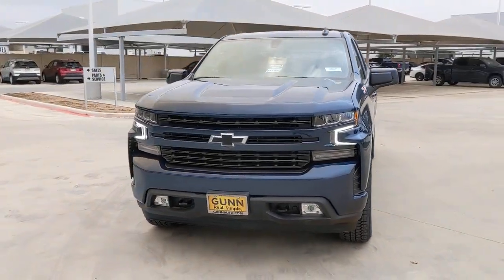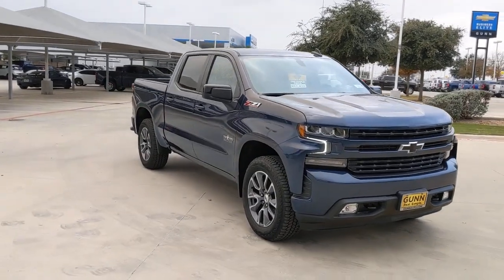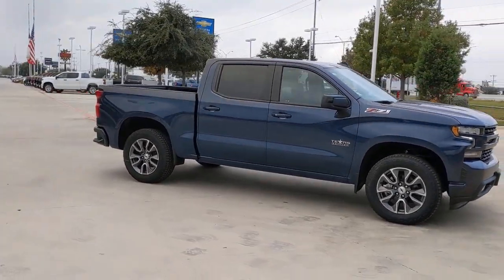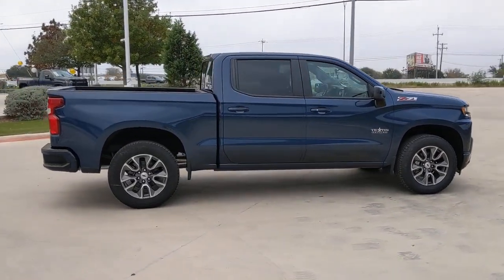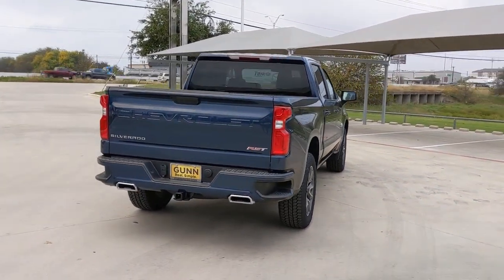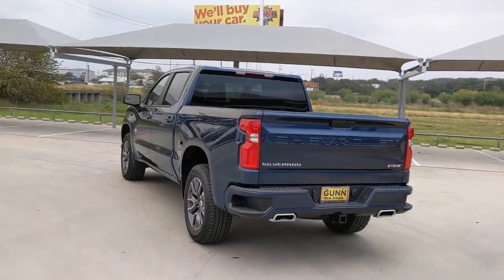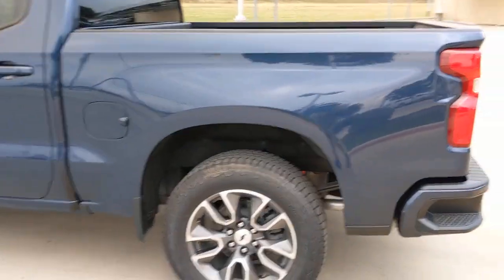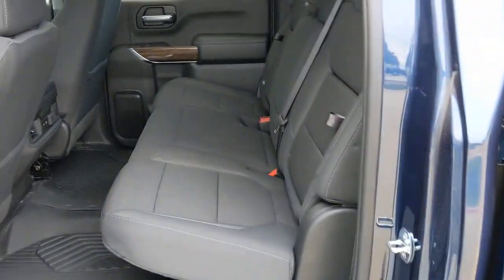2021 Chevrolet Silverado 1500 San Antonio, Houston, Austin, Dallas, Universal City, TX C211728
2021 Chevrolet Silverado 1500
2021 Chevrolet Silverado 1500 RST - Stock#: C211728 - VIN#: 3GCUYEED7MG443749

Gunn Chevrolet
12602 IH 35 North

2021 Chevrolet Silverado 1500 RST
GVWR  7100 LBS. (3221 KG),LPO  ALL-WEATHER FLOOR LINERS  1ST AND 2ND ROWS  (includes Z71 logo on front mats),Z71 OFF-ROAD AND PROTECTION PACKAGE  includes (Z71) Z71 Off-Road suspension  (JHD) Hill Descent Control  (NZZ) skid plates  (K47) heavy-duty air filter and Z71 hard badge Includes (WPQ) Protection Package and (AAK) All-weather Z71 floor liners  LPO.,HILL DESCENT CONTROL,AIR FILTER  HEAVY-DUTY,AUDIO SYSTEM  CHEVROLET INFOTAINMENT 3 SYSTEM  8 diagonal color touchscreen  AM/FM stereo. Additional features for compatible phones include: Bluetooth audio streaming for 2 active devices  voice command pass-through to phone  wired Apple CarPlay and Android Auto capable. (STD),SKID PLATES,COOLING  EXTERNAL ENGINE OIL COOLER,CONVENIENCE PACKAGE WITH BUCKET SEATS  includes (A50) bucket seats  (D07) center console  (CJ2) dual-zone automatic climate control  (A2X) 10-way power driver seat including power lumbar  (KA1) heated driver and passenger seats  (KI3) heated steering wheel and (N37) manual tilt-telescoping steering column; Includes (R7O) Cloth Rear Seat with Storage Package and includes (SNR) Up-level Rear Seat with Storage Package.),CENTER CONSOLE  FLOOR-MOUNTED  with cup holders  cell phone storage  power cord management  hanging file folder capability,ENGINE BLOCK HEATER,BADGING  TEXAS EDITION,SEATS  FRONT BUCKET  with center console,ALTERNATOR  170 AMPS,TRAILER BRAKE CONTROLLER  INTEGRATED,LICENSE PLATE KIT  FRONT,TRANSFER CASE  TWO-SPEED  electronic Autotrac with push button control,REAR AXLE  3.23 RATIO,WHEELHOUSE LINERS  REAR,EXHAUST  DUAL WITH POLISHED OUTLETS  (STH) Rally Edition and (WGQ) Redline Edition includes Black exhaust tips.),TRANSMISSION  8-SPEED AUTOMATIC  ELECTRONICALLY CONTROLLED  with overdrive and tow/haul mode. Includes Cruise Grade Braking and Powertrain Grade Braking (STD),BED PROTECTION PACKAGE  includes (B1J) wheel house liners and (CGN) Chevytec spray-on bedliner,NOT EQUIPPED WITH DYNAMIC FUEL MANAGEMENT,NORTHSKY BLUE METALLIC,TIRES  275/60R20SL ALL-TERRAIN  BLACKWALL  (Includes (QAQ) spare tire.),Z71 OFF-ROAD PACKAGE  includes (Z71) Off-Road suspension  (JHD) Hill Descent Control  (NZZ) skid plates and (K47) heavy-duty air filter Includes Z71 hard badge  (N10) dual exhaust  (PZX) 18 bright silver painted wheels  (XCK) 265/65R18 all-terrain  blackwall tires and (NQH) 2-speed transfer case.,TIRE  SPARE 255/80R17SL ALL-SEASON  BLACKWALL,COOLING  AUXILIARY EXTERNAL TRANSMISSION OIL COOLER,JET BLACK  CLOTH SEAT TRIM,RST PREFERRED EQUIPMENT GROUP  includes standard equipment,CHEVYTEC SPRAY-ON BEDLINER  BLACK WITH CHEVROLET LOGO  (does not include spray-on liner on tailgate due to Black composite inner panel),ENGINE  5.3L ECOTEC3 V8  (355 hp [265 kW] @ 5600 rpm  383 lb-ft of torque [518 Nm] @ 4100 rpm); featuring available Dynamic Fuel Management that enables the engine to operate in 17 different patterns between 2 and 8 cylinders  depending on demand  to optimize power delivery and efficiency (NOTE: Certain 21MY vehicles will include (YK9) Not Equipped with Dynamic Fuel Management.),WHEELS  20 X 9 (50.8 CM X 22.9 CM) PAINTED ALUMINUM  with machine face and Argent Metallic pockets,LPO  WHEEL LOCKS  SET OF 4  (dealer-installed),Tow Hitch,Locking/Limited Slip Differential,Four Wheel Drive,Power Steering,ABS,4-Wheel Disc Brakes,Aluminum Wheels,Tires - Front All-Season,Tires - Rear All-Season,Tires - Front All-Season,Tires - Rear All-Season,Tow Hooks,Daytime Running Lights,Fog Lamps,Heated Mirrors,Power Mirror(s),Privacy Glass,AM/FM Stereo,MP3 Player,Bluetooth Connection,Auxiliary Audio Input,Smart Device Integration,Satellite Radio,Requires Subscription,Bluetooth Connection,WiFi Hotspot,Cloth Seats,Power Driver Seat,Driver Adjustable Lumbar,Heated Front Seat(s),Pass-Through Rear Seat,Rear Bench Seat,Pass-Through Rear Seat,Floor Mats,Floor Mats,Leather Steering Wheel,Heated Steering Wheel,Steering Wheel Audio Controls,Adjustable Steering Wheel,Power Windows,Power Windows,Power Door Locks,Remote Engine Start,Keyless Entry,Power Door Locks,Keyless Start,Cruise Control,Security System,Power Outlet,MP3 Player,Auxiliary Audio Input,Power Outlet,Climate Control,Multi-Zone A/C,A/C,A/C,Rear A/C,Rear Defrost,Traction Control,Stability Control,Daytime Running Lights,Driver Air Bag,Passenger Air Bag,Front Side Air Bag,Front Head Air Bag,Rear Head Air Bag,Passenger Air Bag Sensor,Telematics,Requires Subscription,Back-Up Camera,Driver Restriction Features,Tire Pressure Monitor,C5Y,FE9,GU5,JL1,K05,L84,MQE,PCH,PDZ,SFE,YK9,1SZ